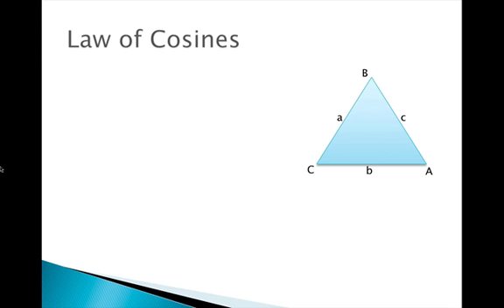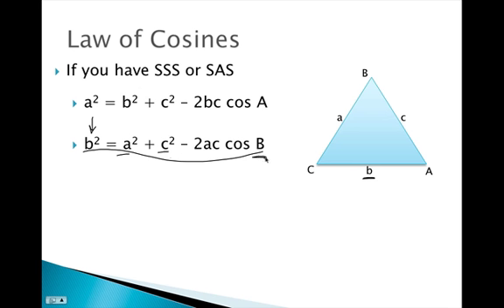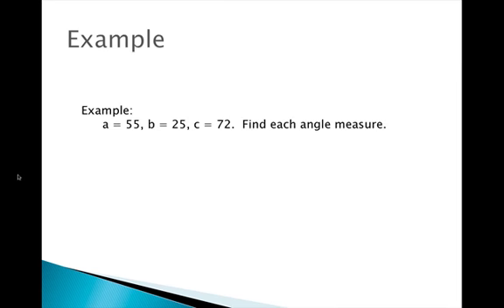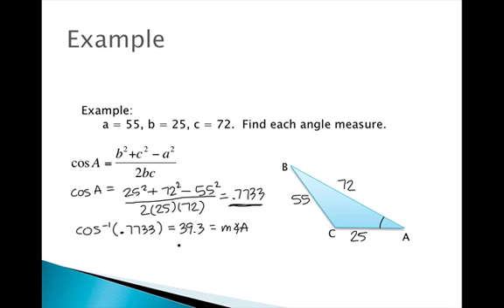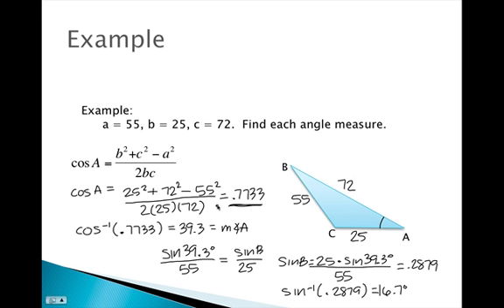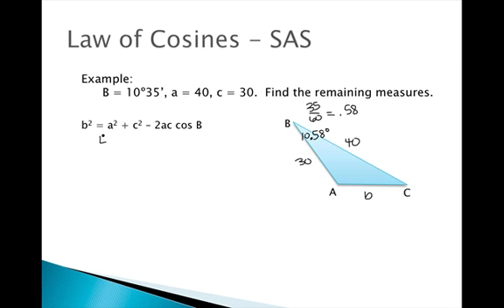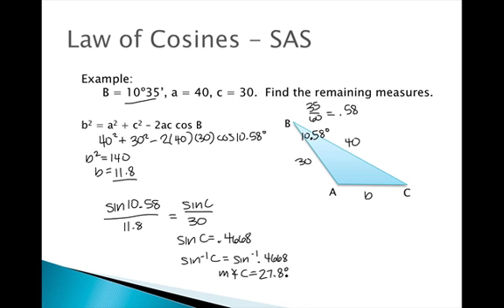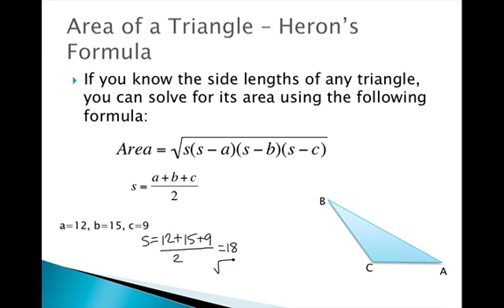Lesson 6.2 PreCalc - Law of Cosines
This lesson discusses the Law of Cosines and Heron's Formula